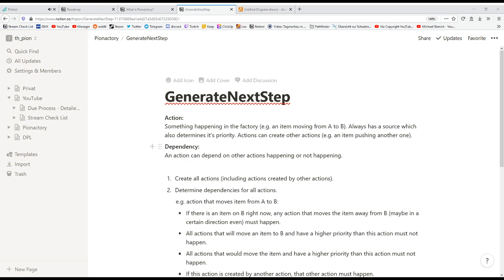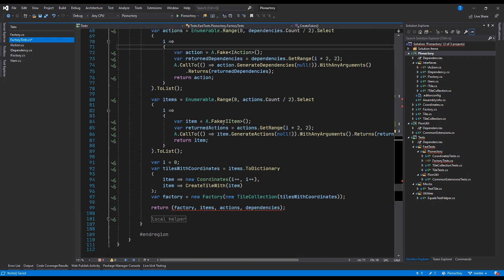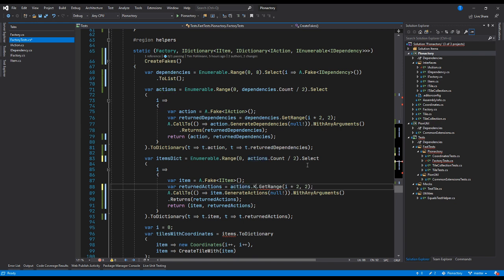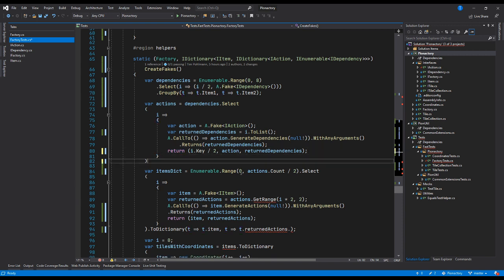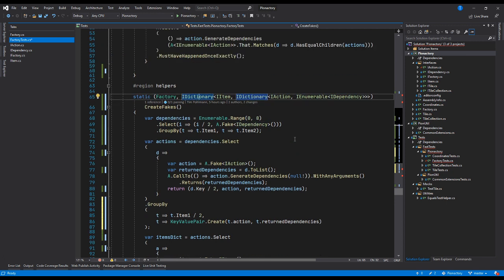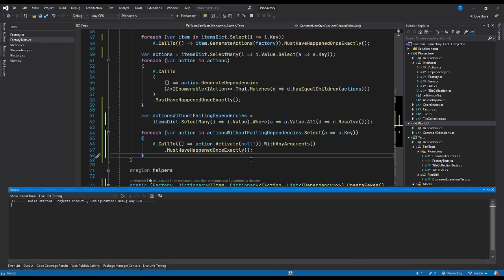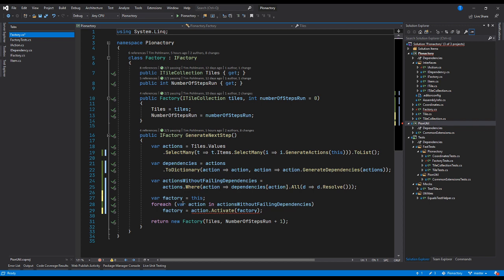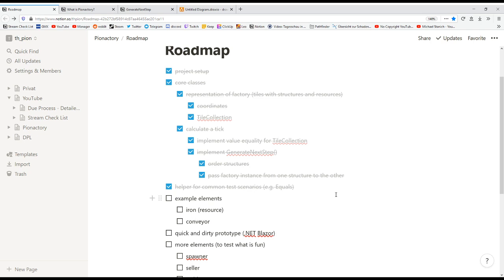Programming A 2D Factory Puzzle Game in C# - Pionactory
You want to support me and get your YT channel in my Fav box?